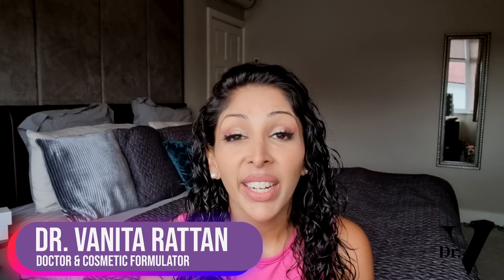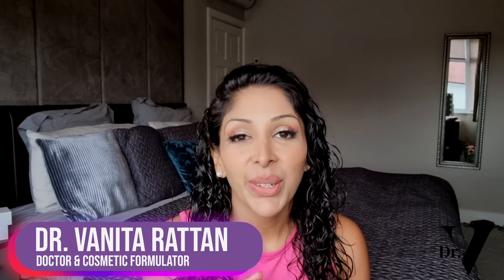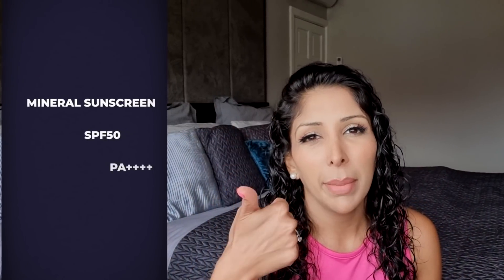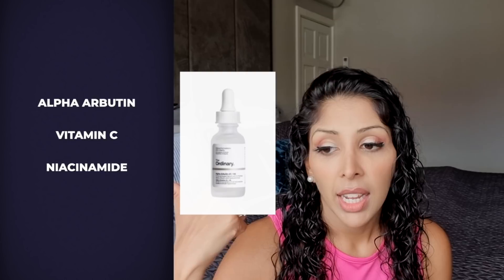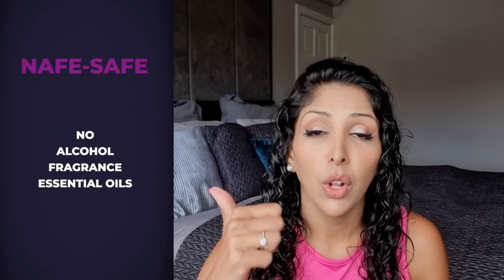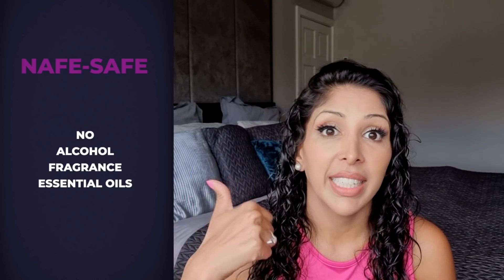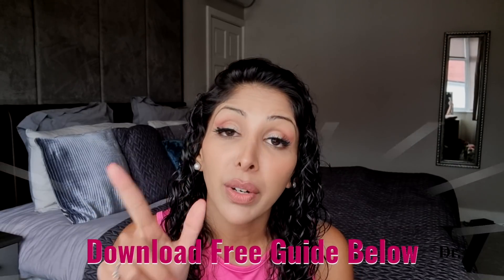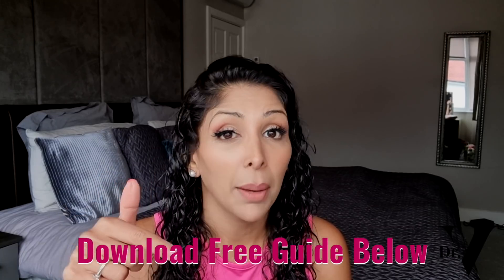Doctor V - Does Skin of Colour Really Need Different Skincare | Brown Or Black Skin